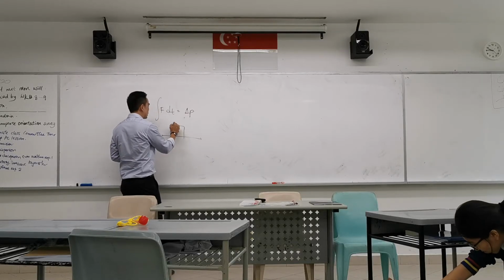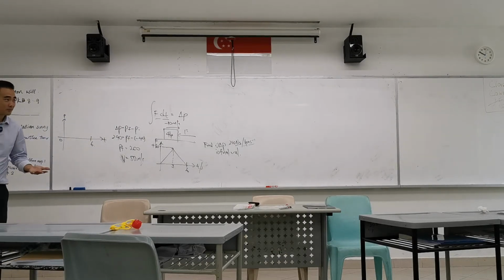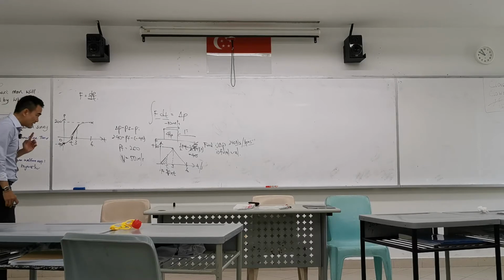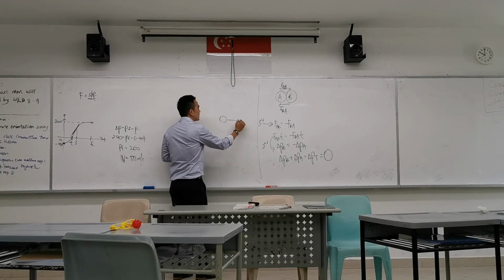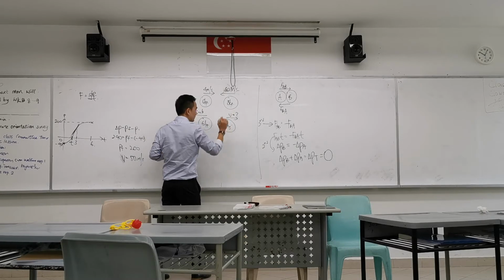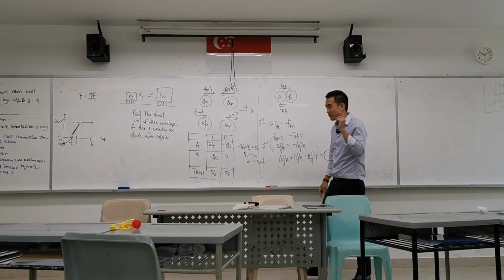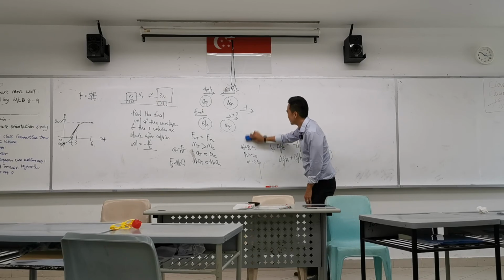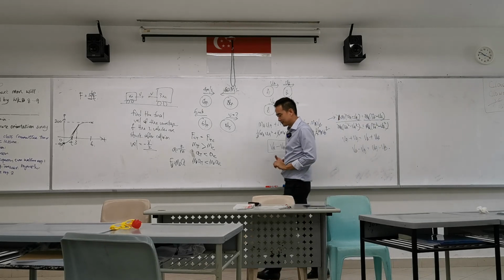Topic 2.4 part 2